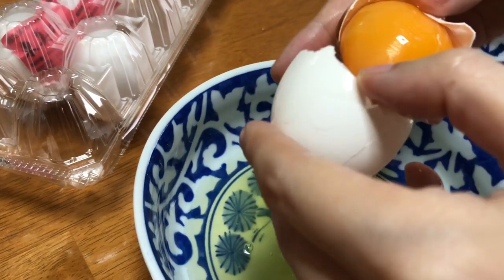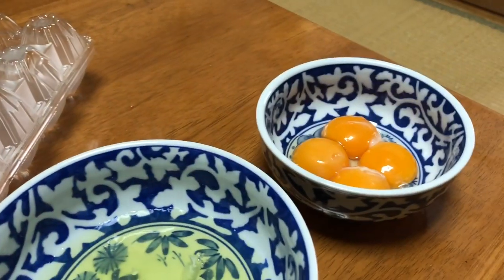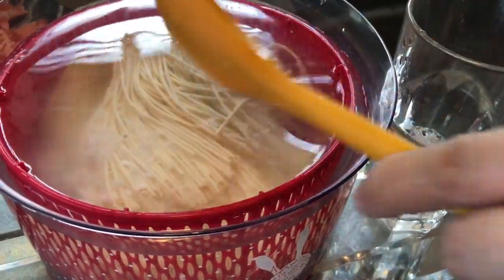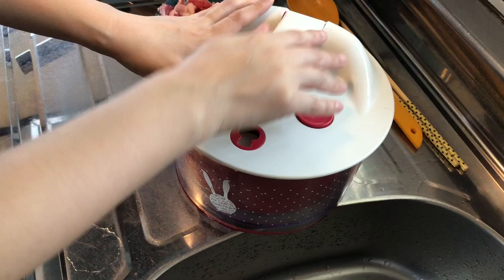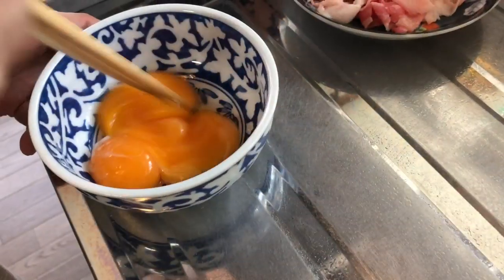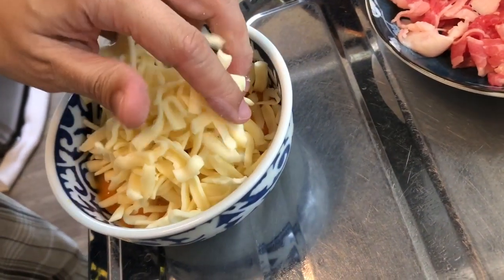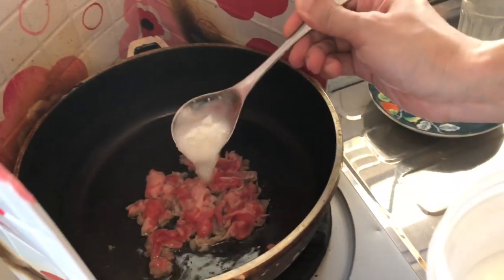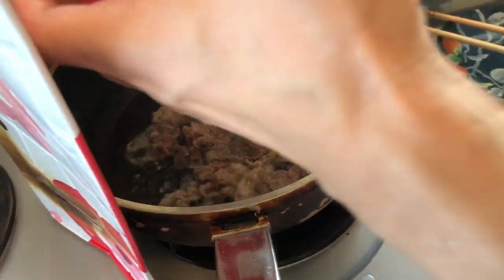卵黄とチーズでできるカルボナーラ！ Greek Carbonara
卵黄とチーズだけでカルボナーラできるよ！